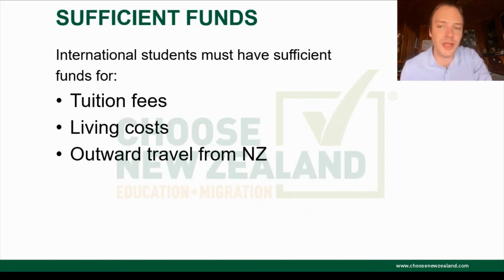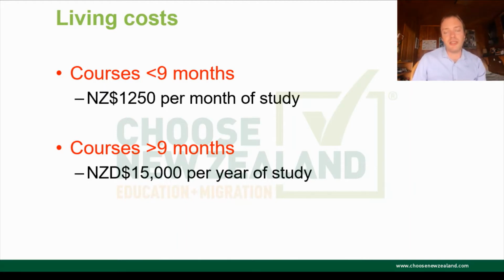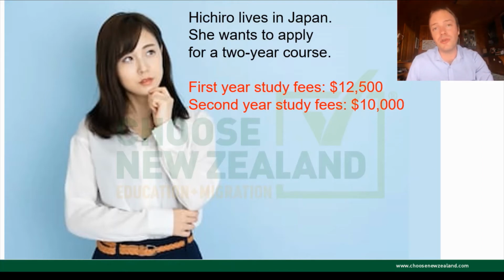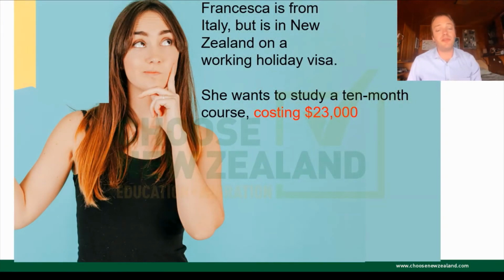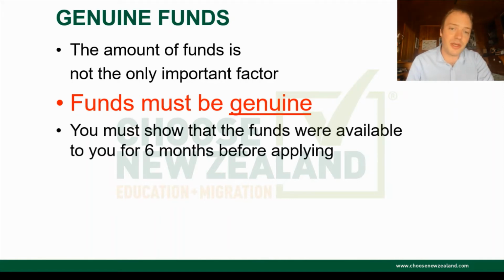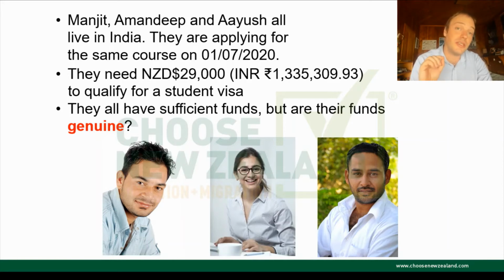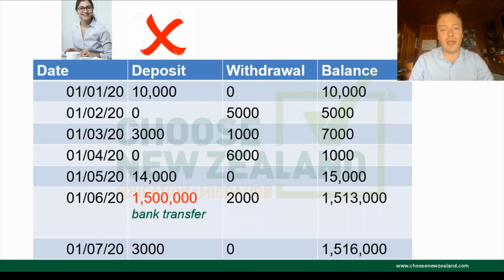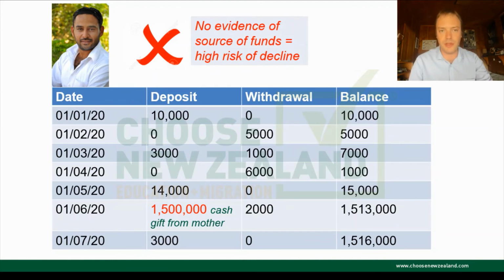Explain Funds - Study in New Zealand: How to Become an International Student (Part 3)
What are the requirements for funds when applying for New Zealand Student Visa?

Alain Koetsier, Licensed Immigration Adviser from Choose New Zealand explains funds requirements in the video, part 3 of our series of videos covering all basics about studying in New Zealand.

We hope that this five-part introduction to the New Zealand Student Visa and international study system is useful to you. (Videos are all filmed at home during COVID-19 lockdown in New Zealand.)

Please note that this series is for reference only: rather than handling your enrolment and visa application yourself, we highly recommend getting professional advice to avoid mistakes or disappointment. Please get in touch with us by visiting our website, sending us an email, or keep up to date through the Choose New Zealand Facebook page.